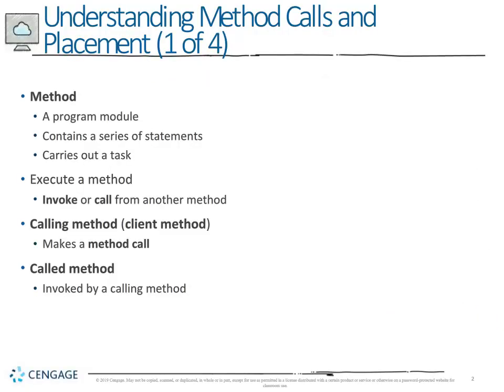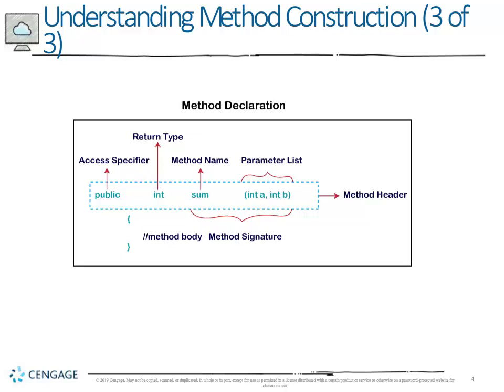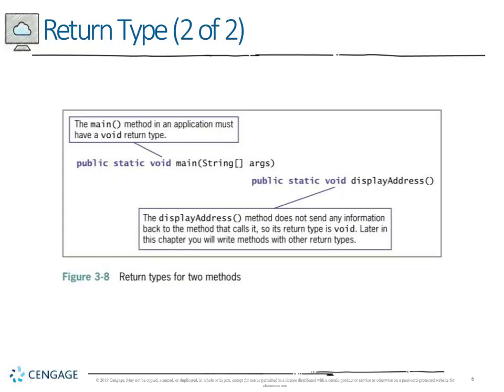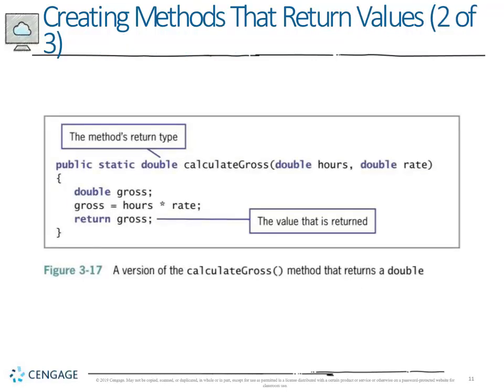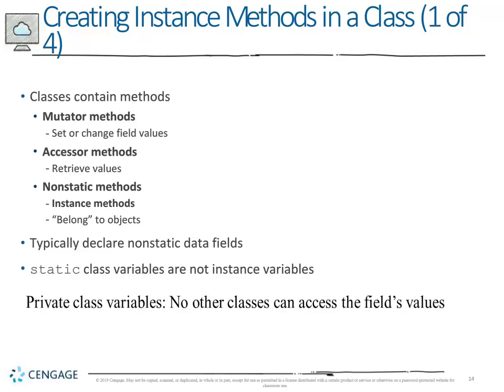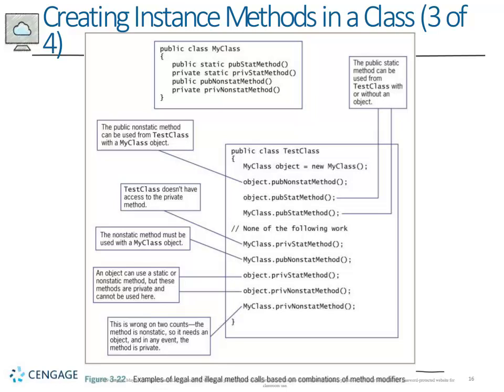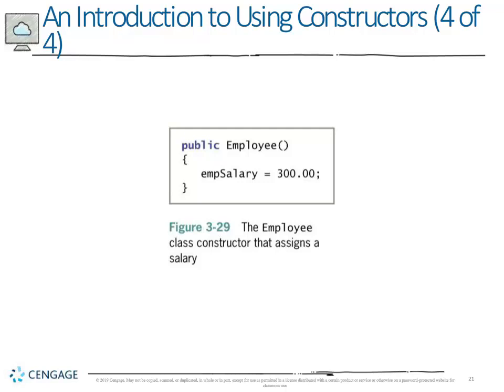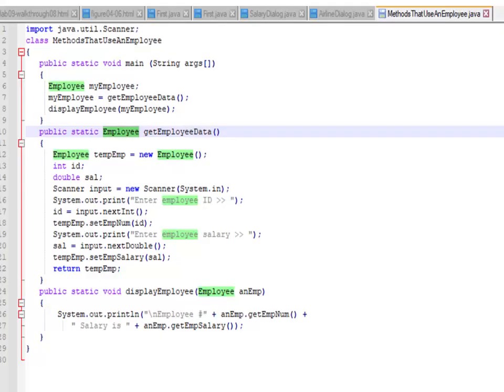Troy CS2265 Java Week 2, chapter 3-4 Methods, Classes, Objects(1)